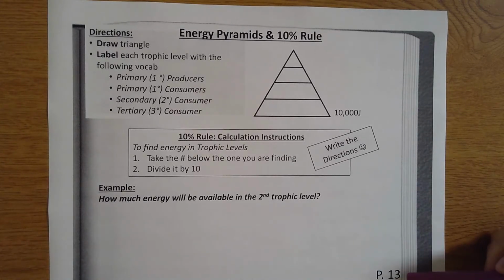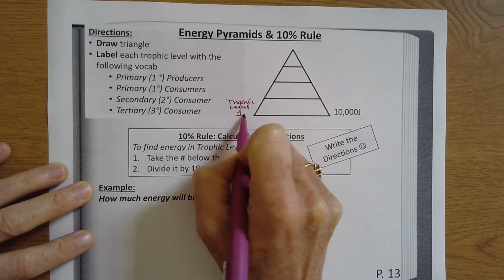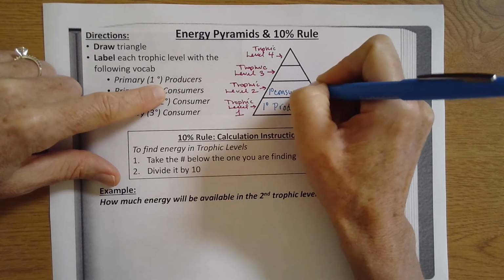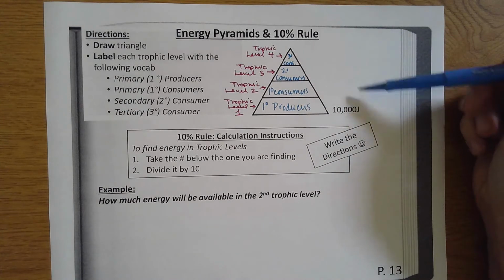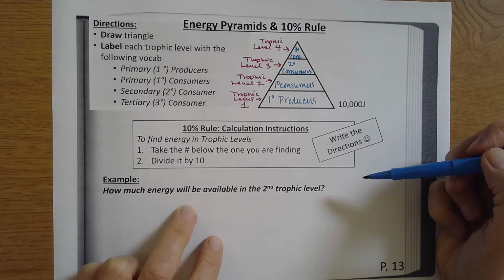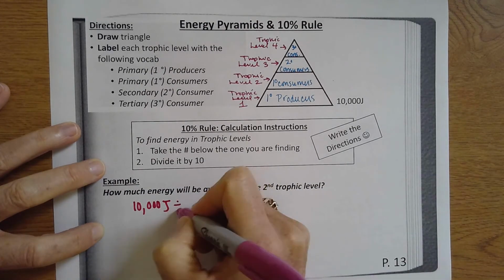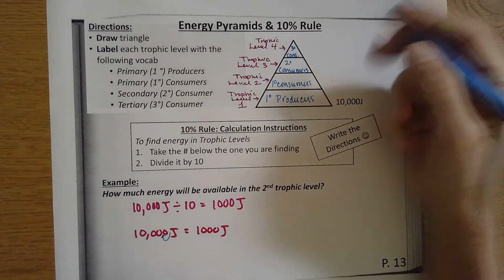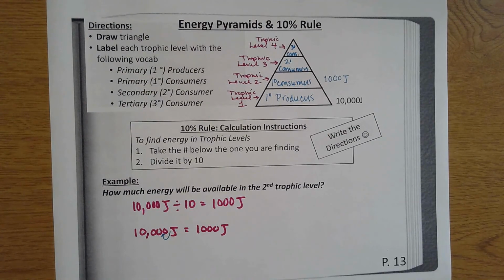Energy Pyramids & 10% Rule